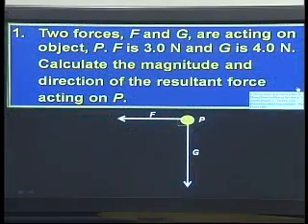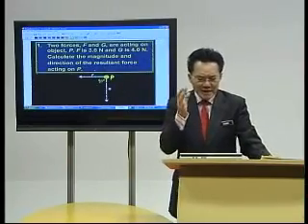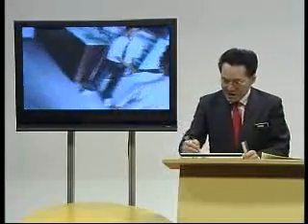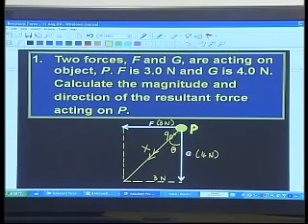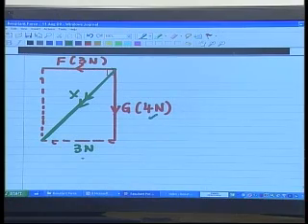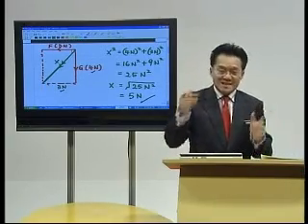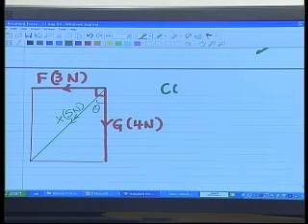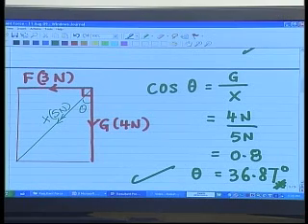E TUITION PHYSICS resultant force v1